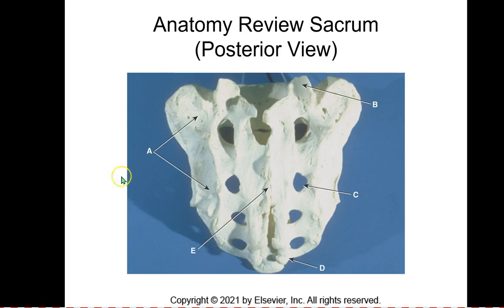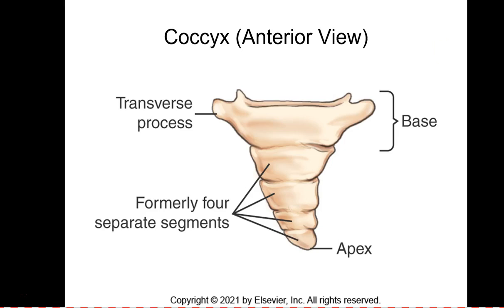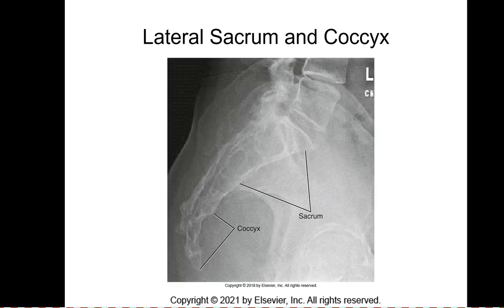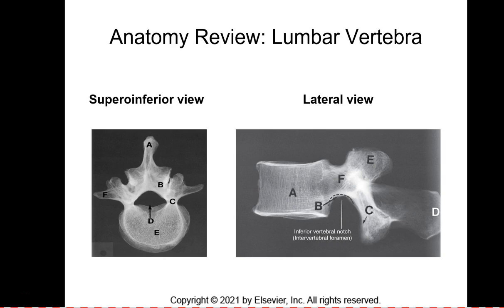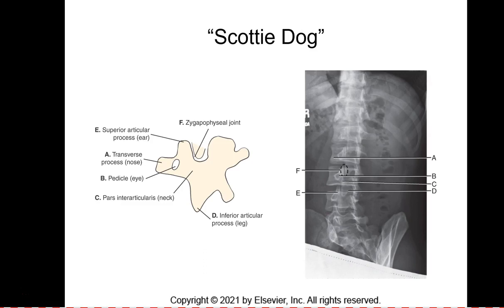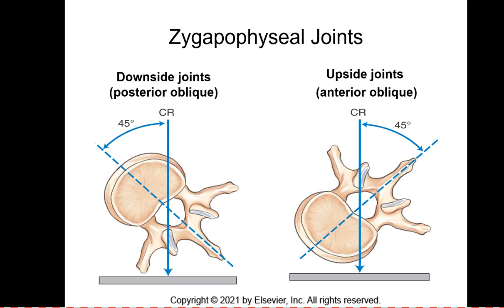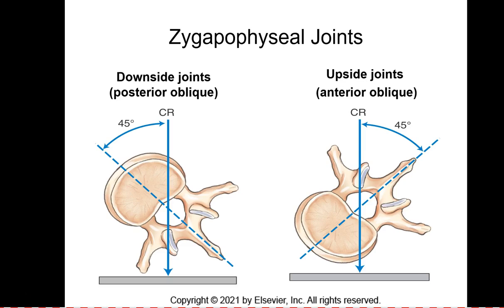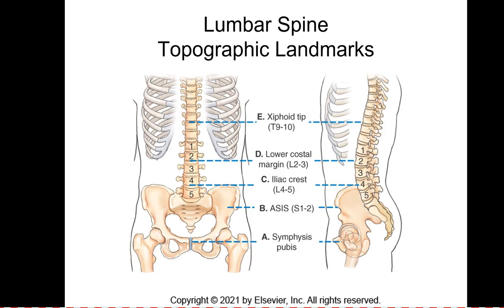Lumbar Spine, Sacrum & Coccyx Part 2 of 2